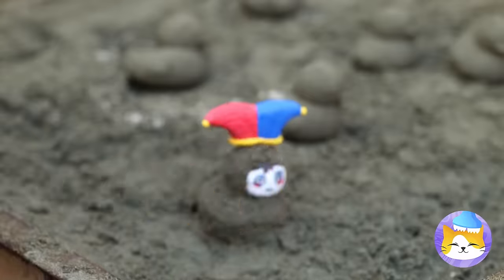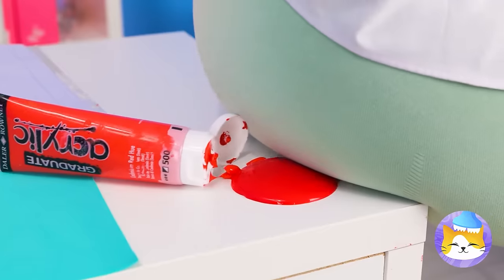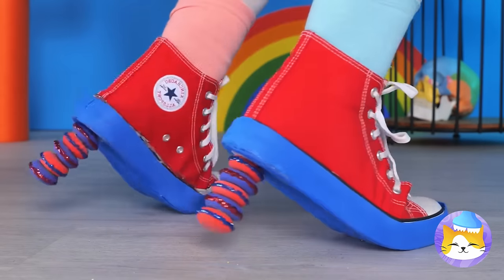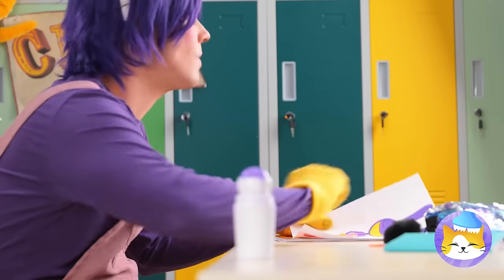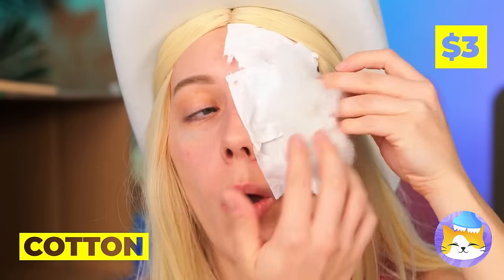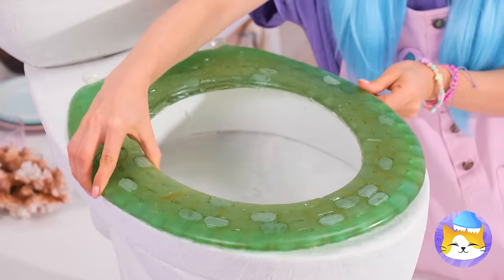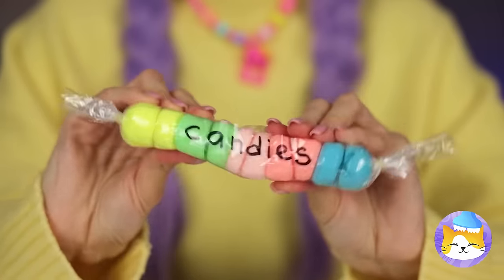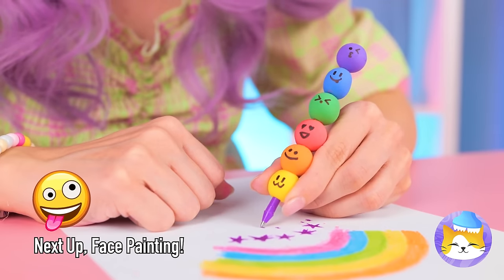I Found Digital Circus in the Sand?! 🤡 Unusual DIYs and Free Fidgets